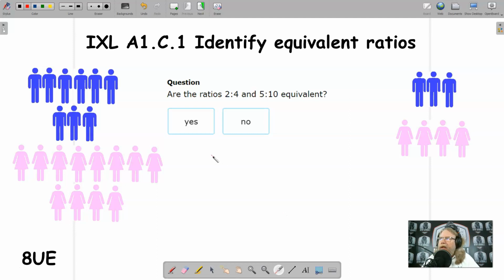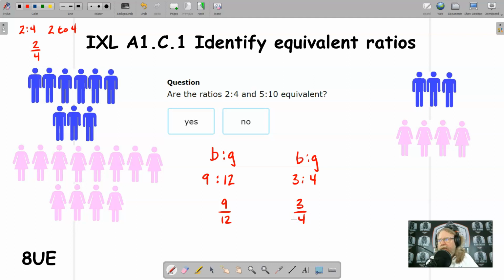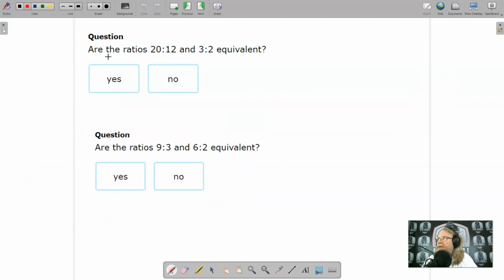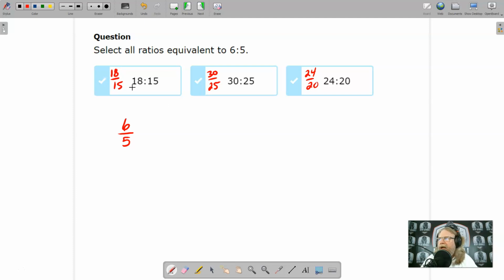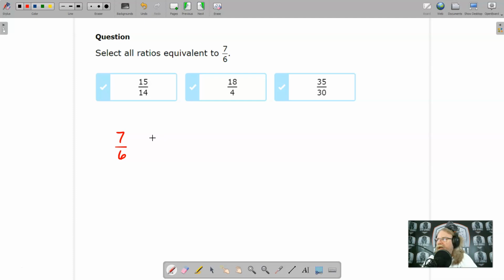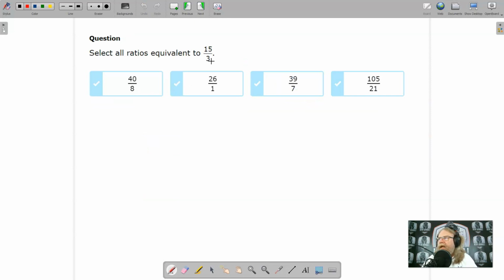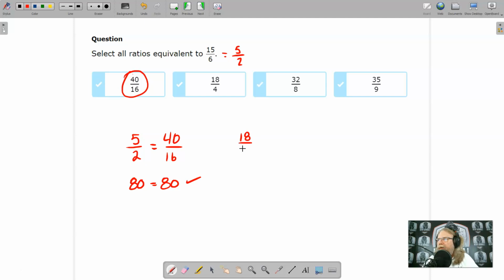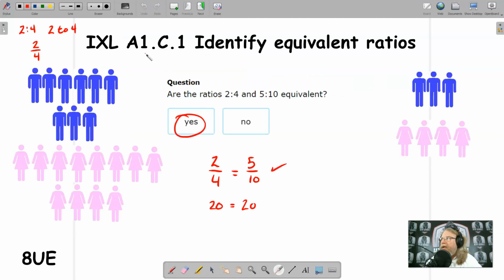6 IXL A1.C.1 Identify equivalent ratios (8UE)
This video demonstrates the objective of identifying equivalent ratios. This video is related to the IXL A1.C.1 activity.